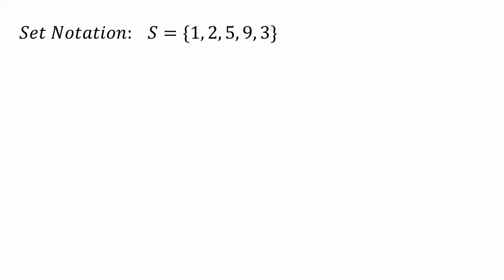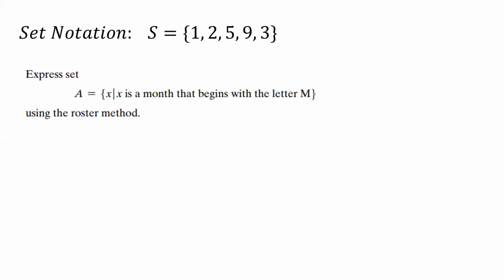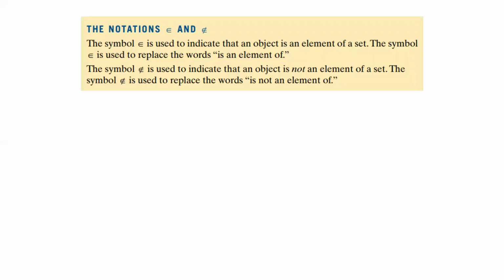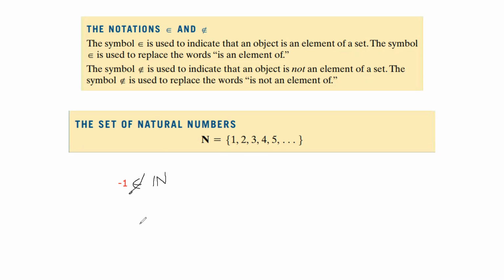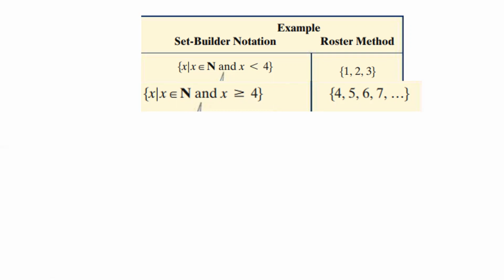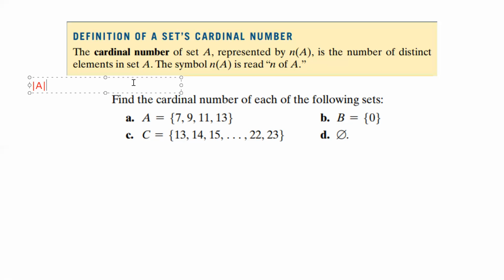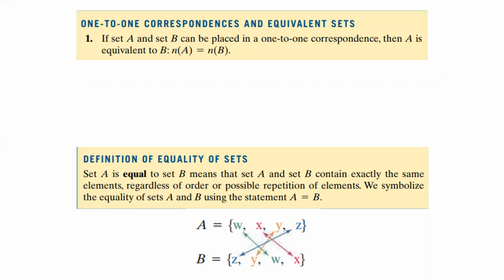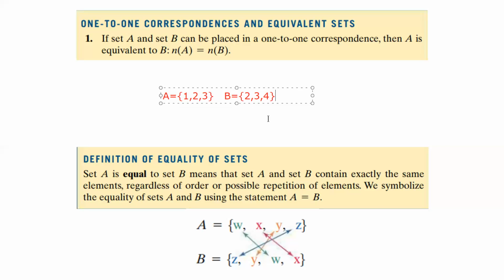MAT 120 2.1